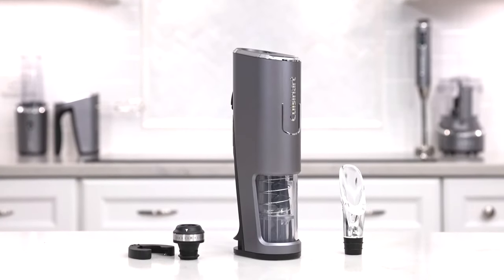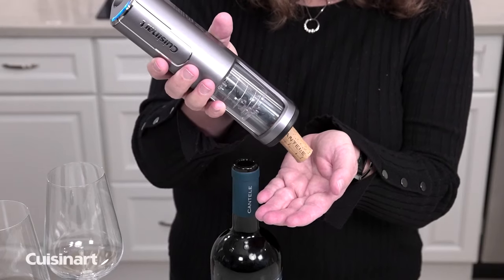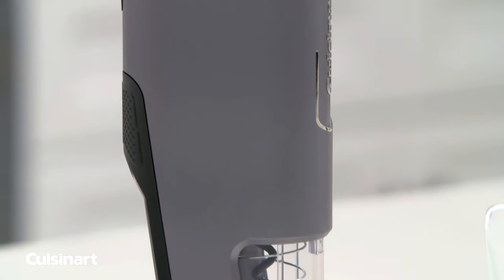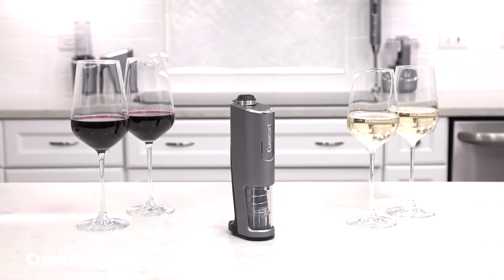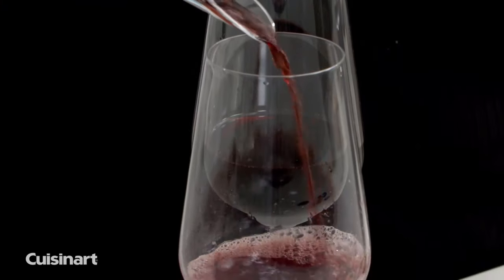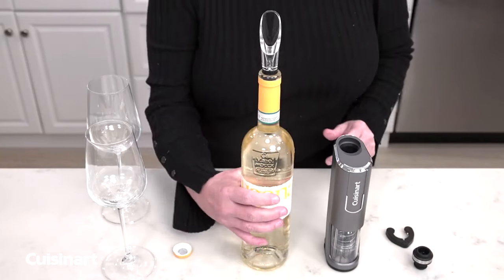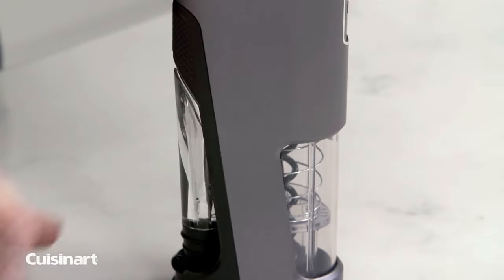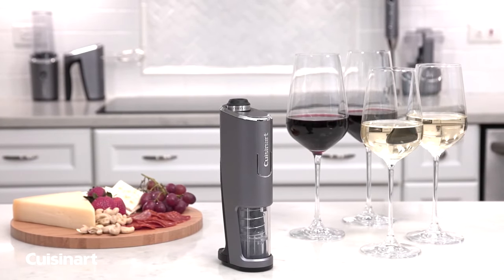EvolutionX™ Cordless Rechargeable 4-in-1 Wine Center (RWO-100C)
Everything you need to maximize your wine enjoyment is right here. Complete cordless convenience makes opening bottles easier than ever. Open up to 50 bottles on a single charge. The foil cutter neatly removes foil seals. Use the aerator to bring out wine’s full flavour, and the preserver to retain freshness. To recharge, simply plug the USB cable into the port. Quick. Easy. Exceptional.